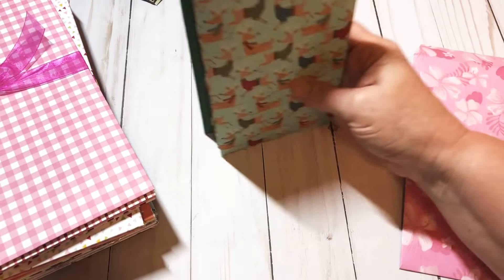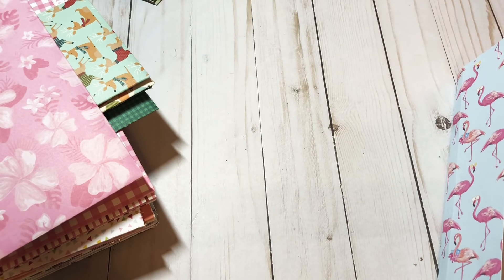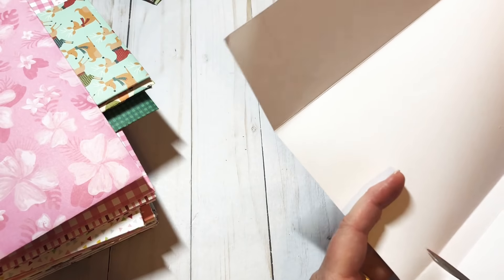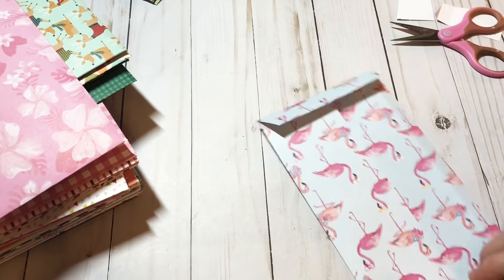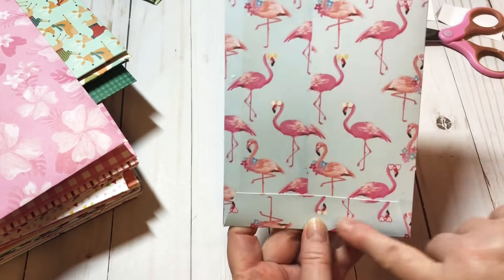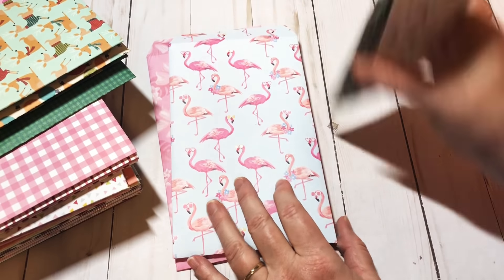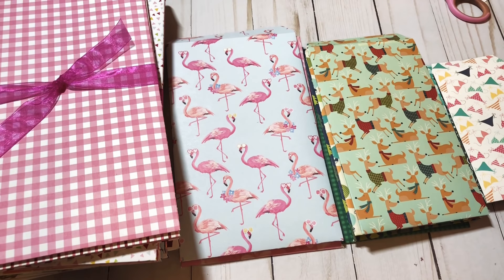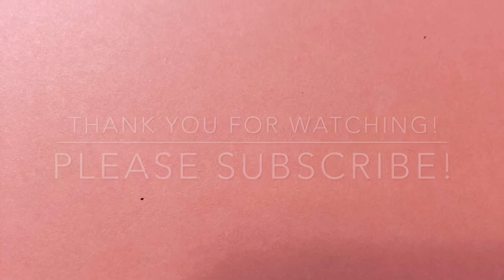Craft Fair Series 2018-Decorative Envelopes More sizes!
6x6 Paper
Score at 1 5/8 and 4 3/8
Turn and score 1/2 in on each end

8 1/2 x 8 1/2 Paper
Score 2 2/8 x 6 3/8
Turn and score 3/4 in on each end

10 x 10 Paper
Score 2 1/2 and 7 3/8
Turn and score at 1 in on each end

12 x 12 Paper
Score 3 and 8 3/4